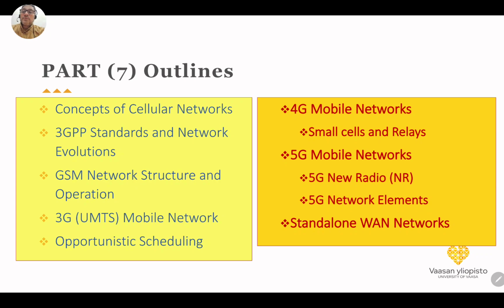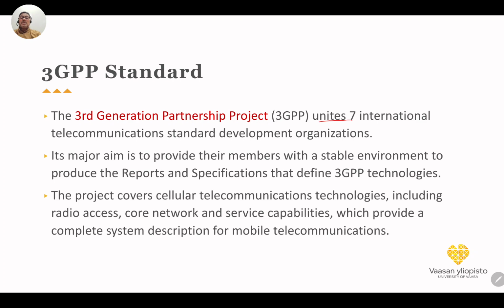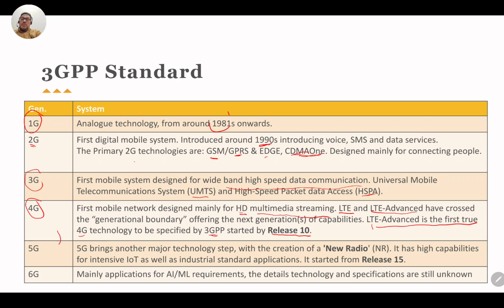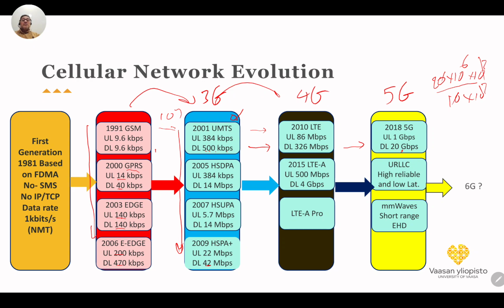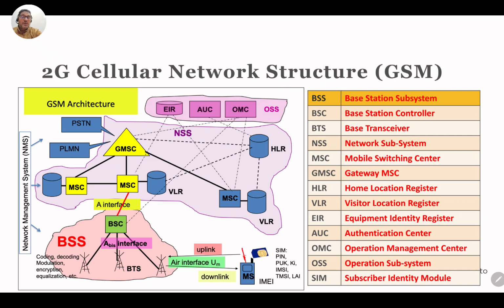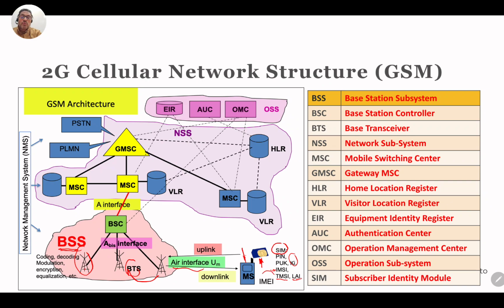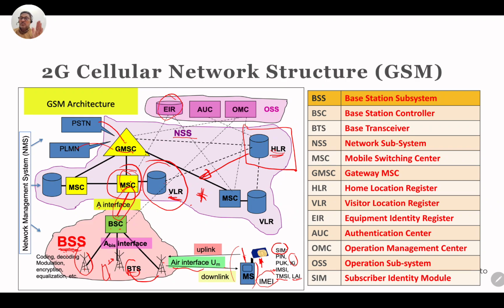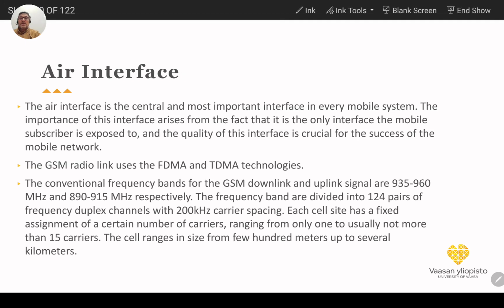Clip 1 - Part 7 - WAN Technologies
Part 7 introduces detailed review of Wide Area Network (WAN) technologies. This clip 1 is about the concepts of cellular networks and 3GPP standards. Moreover, the network structure of the GSM network is explained.